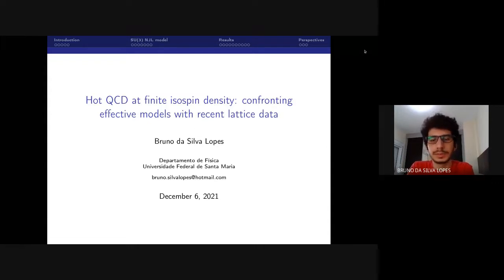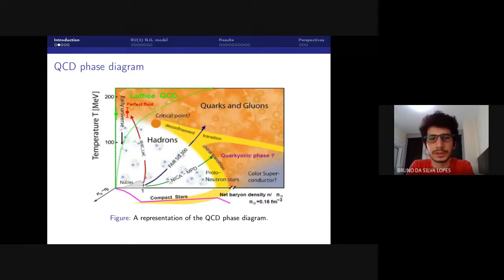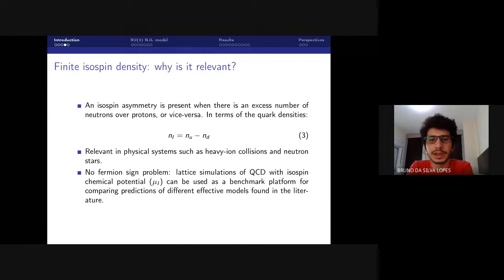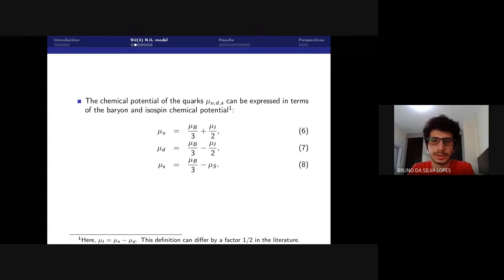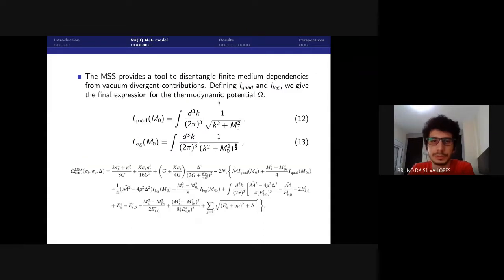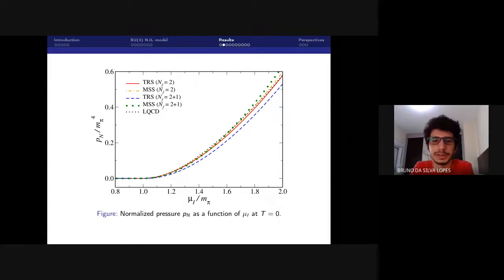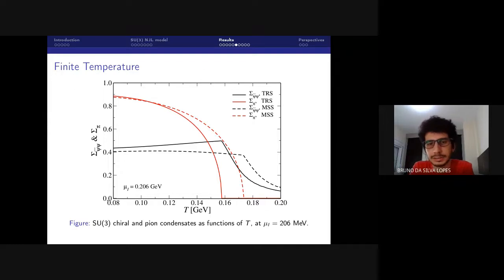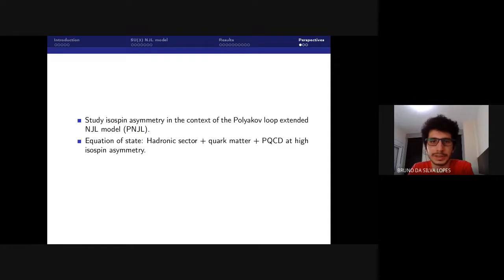Hot QCD at finite isospin density: confronting effective models with recent lattice data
B.S. Lopes
Reference: